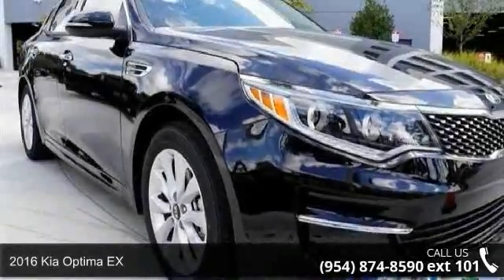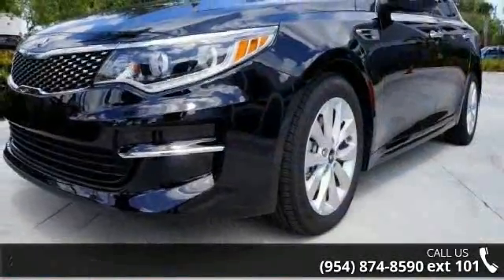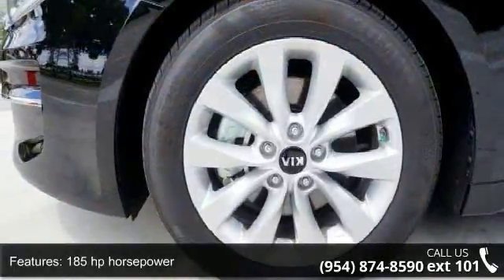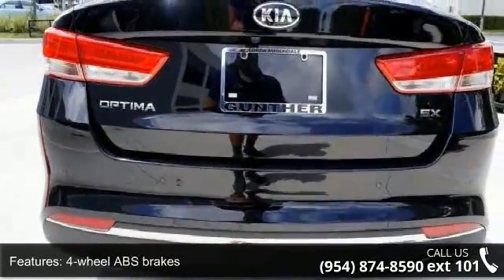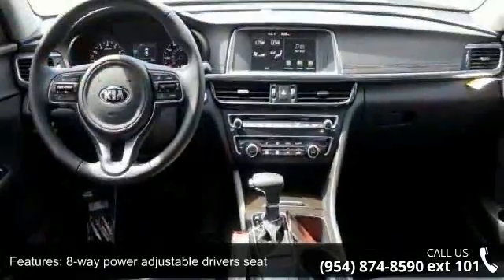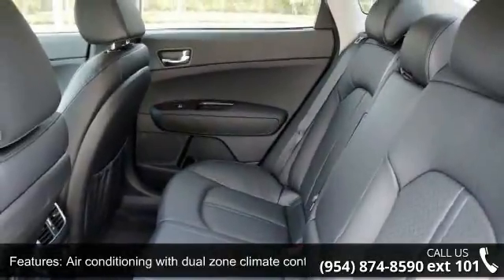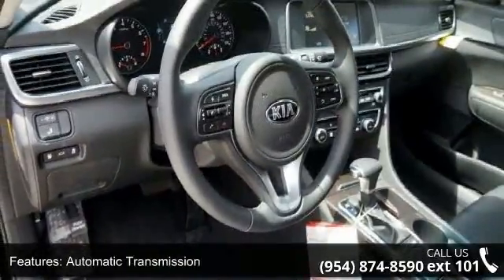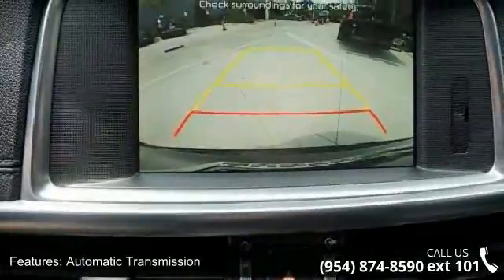2016 Kia Optima EX - Gunther Kia of Fort Lauderdale - For...